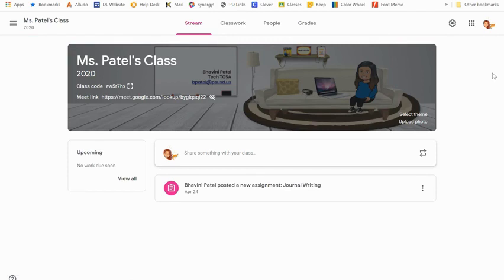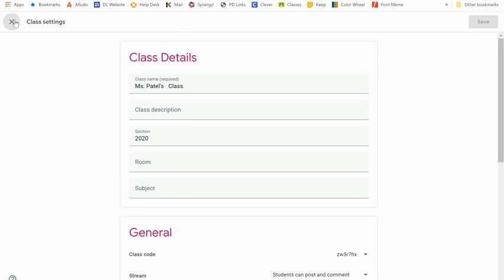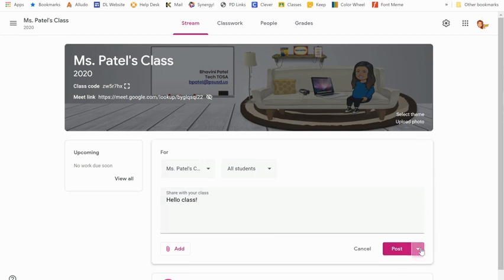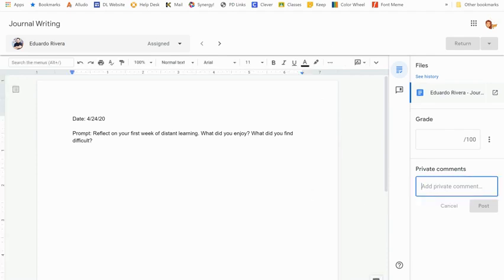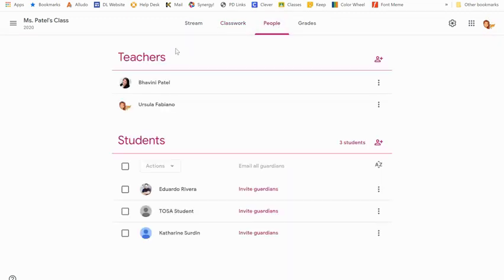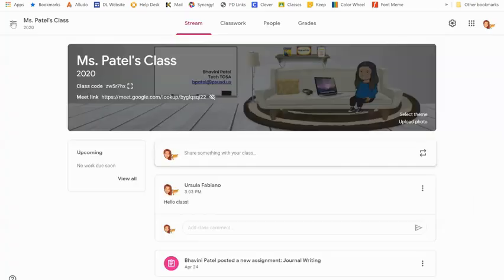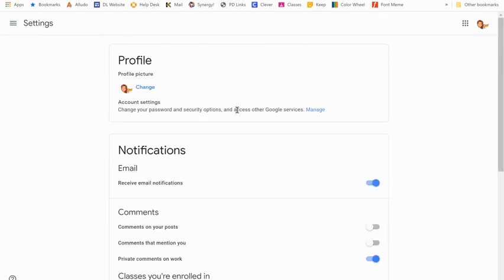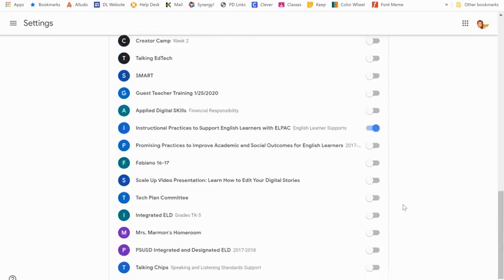Google Classroom for Co-Teachers